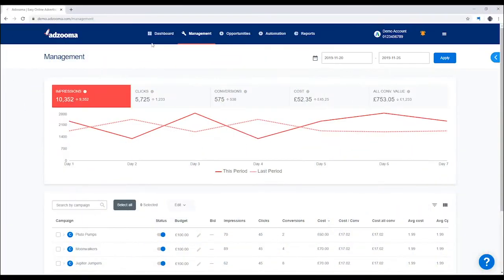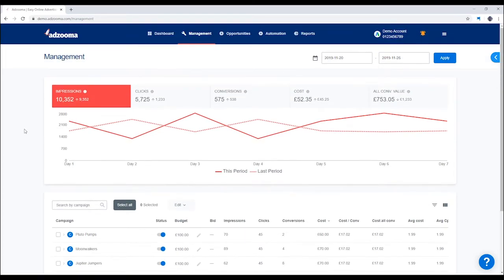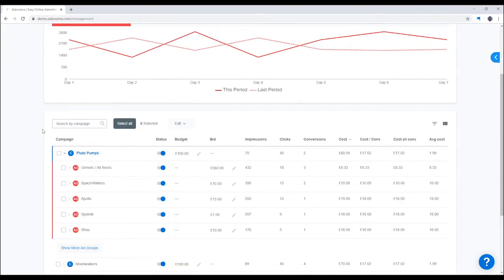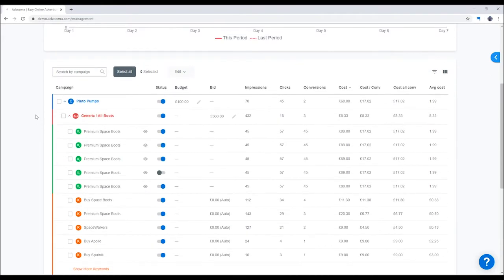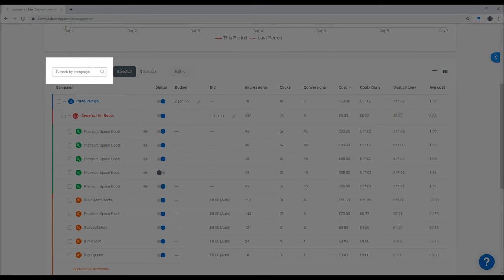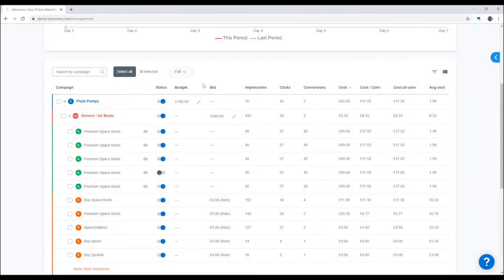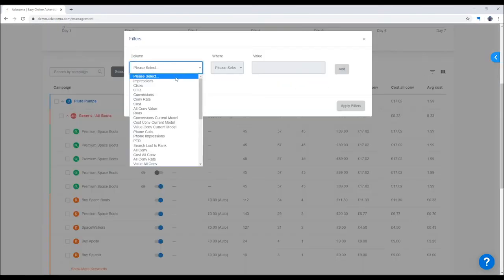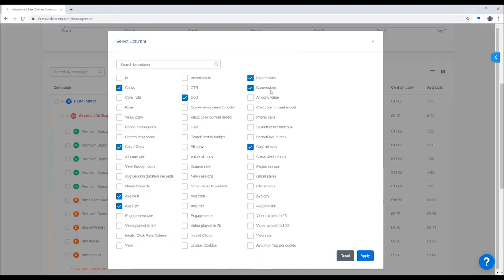Managing Your Ad Campaigns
View the performance of your Google Ads, Facebook Ads and Microsoft Ads accounts all from one easy dashboard, pause and resume adverts, change keyword bids and update campaign budgets in just a few clicks. Smarter, more effective advertising is waiting for you.